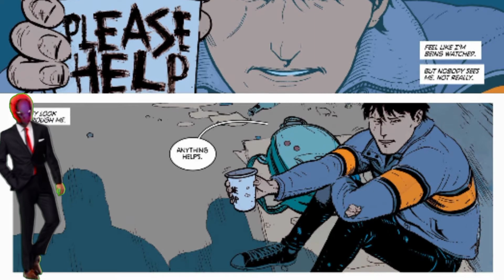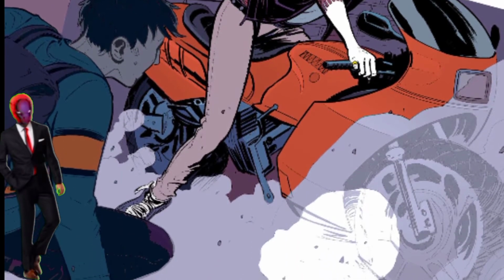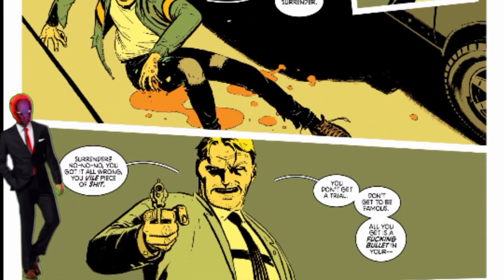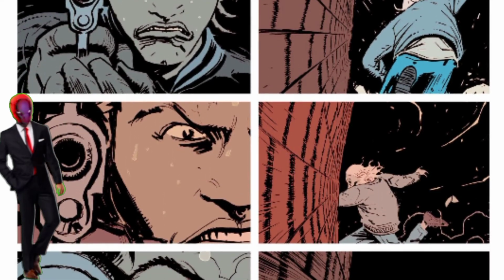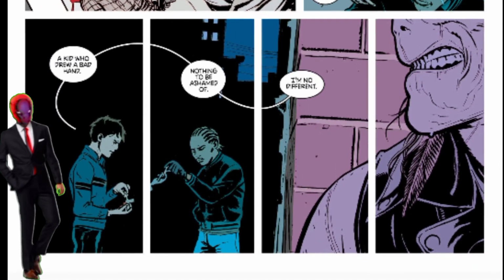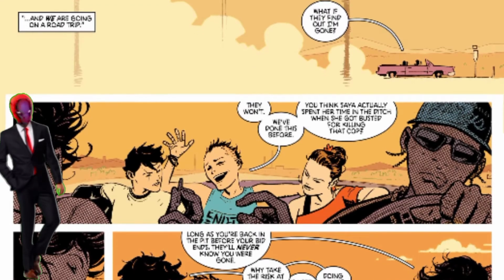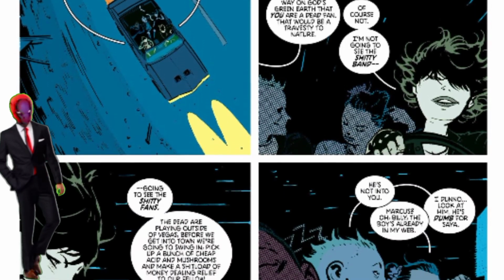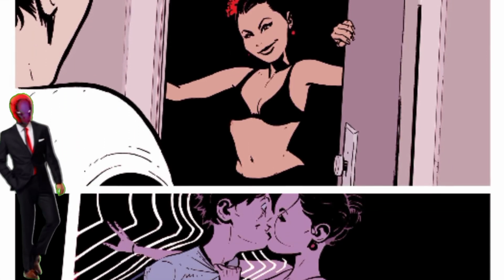Deadly Class Vol 1: Reagan Youth REVIEW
Were Reviewing all 9 available volumes of Deadly Class today we look at the first volume read it here 👇